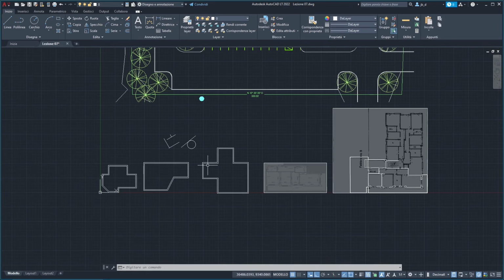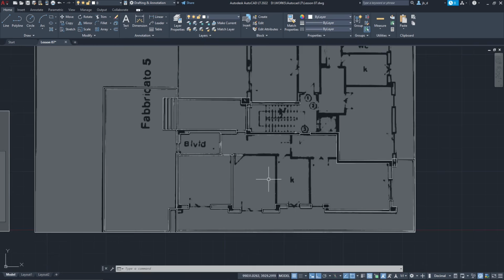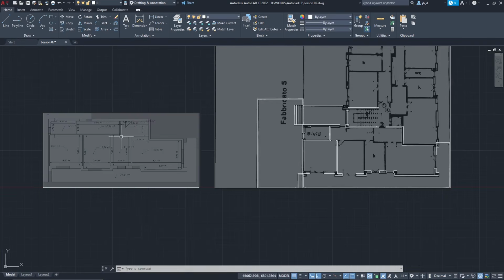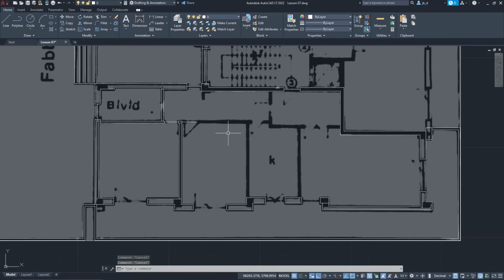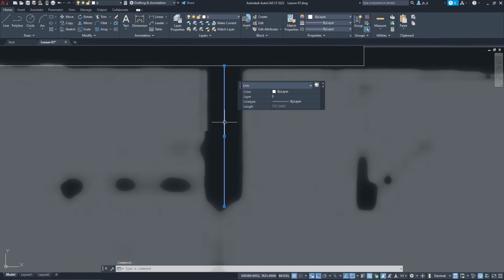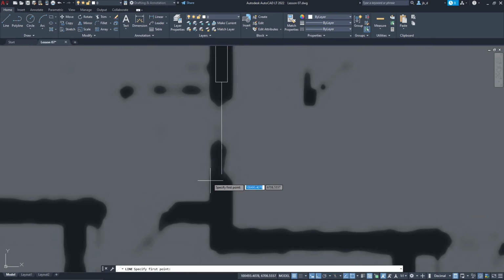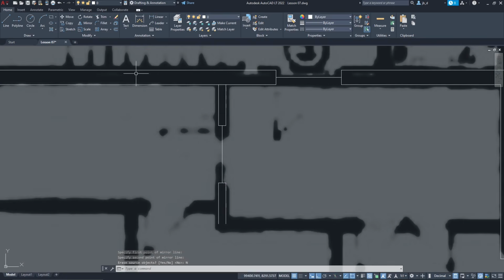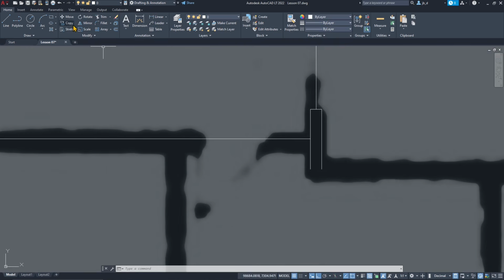AUTOCAD Videocourse - 07 - Trace and Vectorize Plan View Raster Image, From Pixels to Vectors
Then just use the searchbar in the Homepage of the Channel and type: "NAME OF THE SOFTWARE" + FULL VIDEOCOURSE. You will find a Playlist with all the lessons. Attention, this is the short version of the video, for the full version (31 minutes)  contact

AUTOCAD Videocourse - 07 - Trace and Vectorize Plan View Raster Image, From Pixels to Vector Graphics